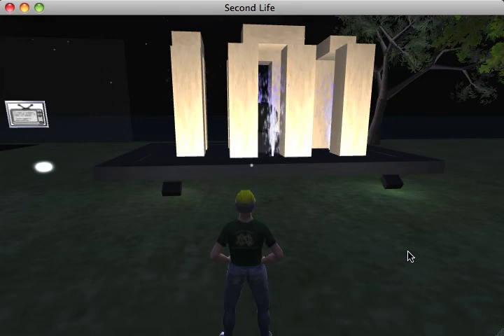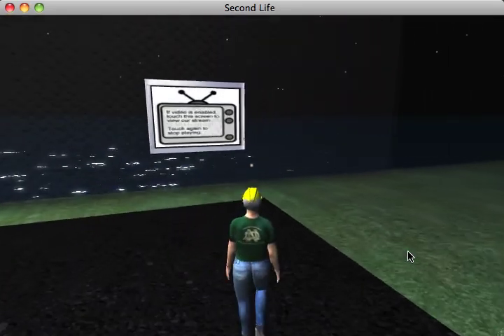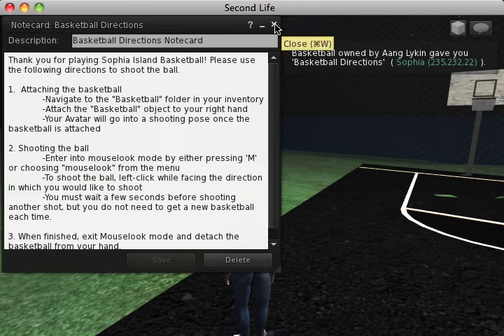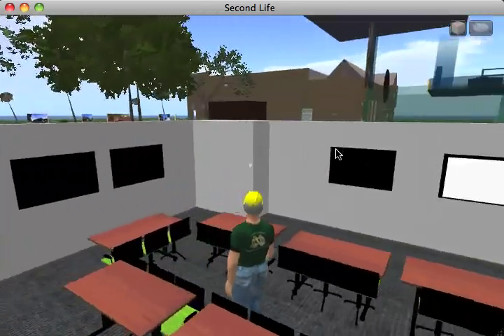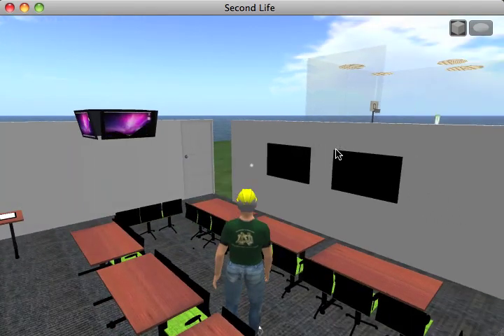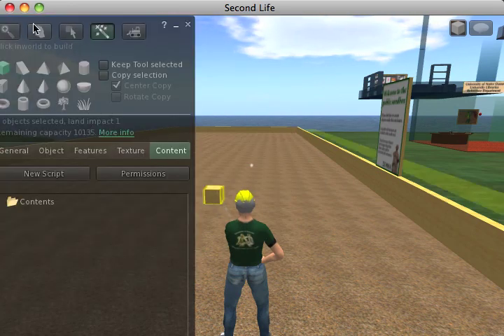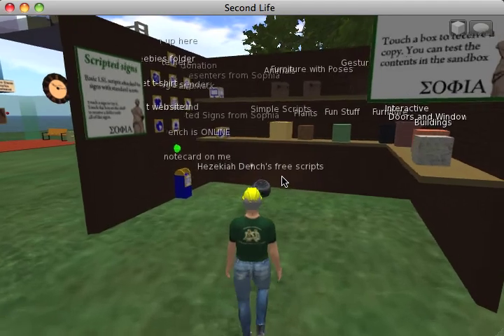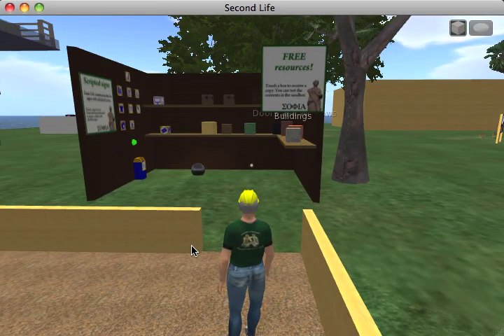Sophia's Last Day - part 6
Documenting the untimely demise of our island in Second Life, which was abandoned due to a cost increase and lack of activity. Part 6 - decorative fountain, basketball game, experimental classroom mockup, and sandbox.